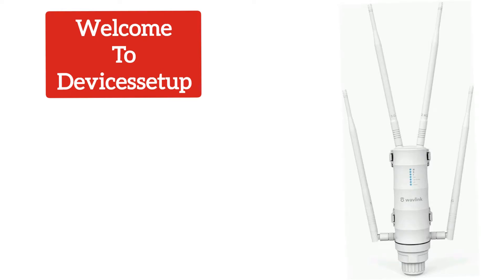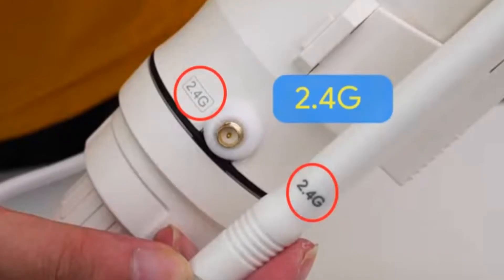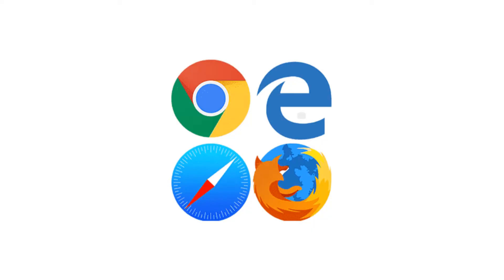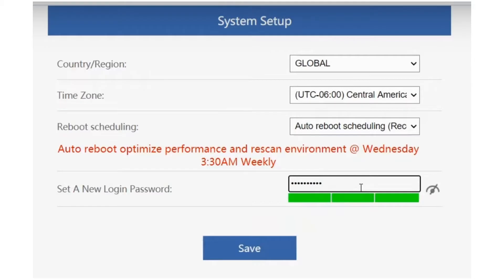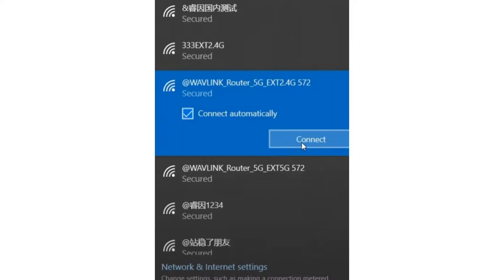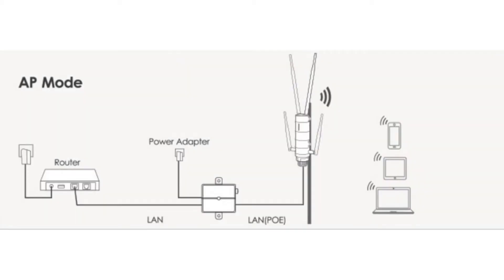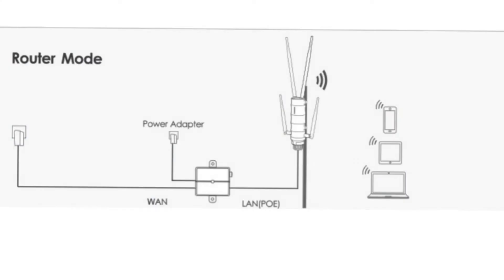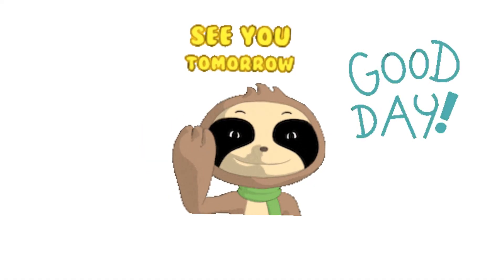WAVLINK Outdoor Long Range WiFi Extender Setup & Installation Quick Guide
To start with Wavlink outdoor ac1200 long range extender setup first connect the ethernet cable into the POE switch. Next follow the step by step instructions as mentioned in the video to complete the setup and installation of ac1200 Wavlink.

CHAPTERS
0:00 Intro
0:13 Wavlink AC1200 Outdoor Extender Setup in Repeater Mode
3:00 Setup in Access Point Mode
3:35 Setup in Router Mode
4:03 Wavlink Support Contact Details